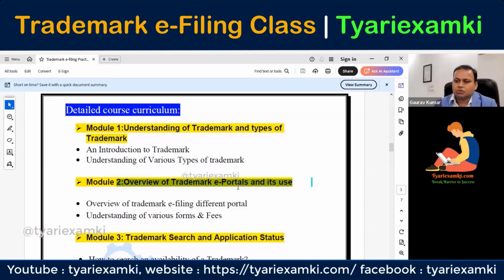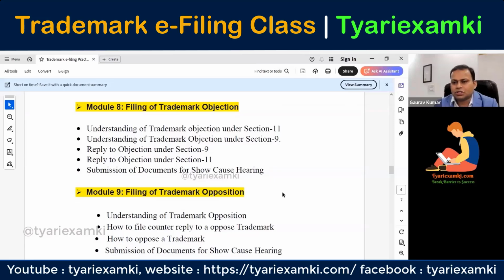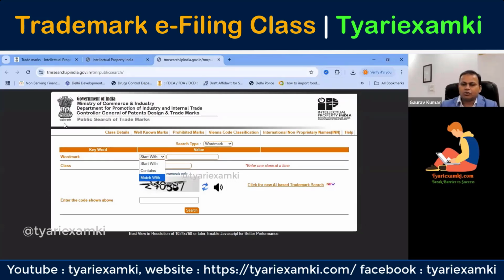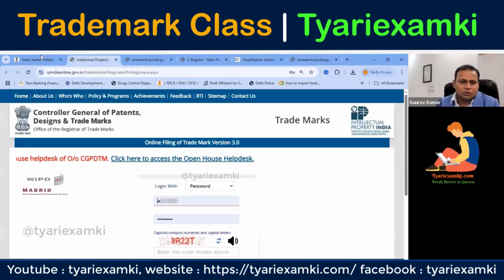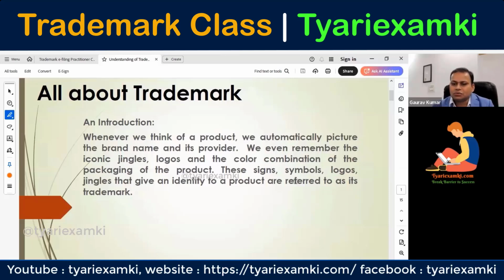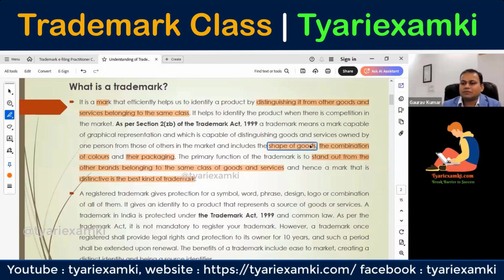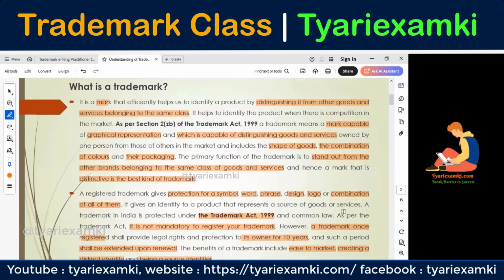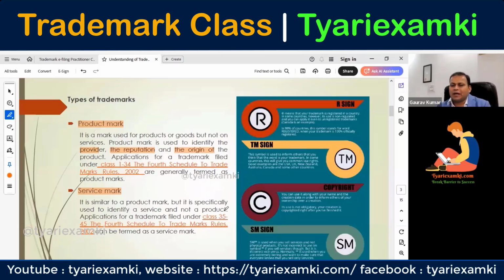Trademark e-Filing Class | IPR | Intellectual Property Right | TM | Portal Overview by Tyariexamki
Trademark e-Filing Practitioner Course | IPR | Intellectual Property Right | Practical Class | Portal Overview by Tyariexamki

trademark course, overview of trademark, trademark portal, trademark portal and its use, how to file trademark, trademark filing process, tm, what is the trademark and also know about how many types of trademark, how to search the availability of trademark, brief explanation about how to preparation for trademark filing, trademark objection filing, trademark opposition filing, how to file new trademark, modify a trademark, IP India portal overview, trademark option, what will you get in related links option in trade mark portal, how to search for trademark application status, how to check the trademark status, trademark opposition, trademark objection, trademark, classification of goods and services option, what is the website of euipo, intellectual property rights, tmsearch, all legal aspects are explain in this class, practical and theoretical class, all types of tm forms explains, how to protect your logo, symbol, and design in trademark, What are the trademark, the Trademark Act, function of trademark, definition of trademark, trademark class, renewal of trademark, benefit of trademark, types of trademark, product marks, service marks, product and services mark, trademark forms, tmm forms, tmo forms, tma forms, WIPO, the World Intellectual Property Organization, and web forms

Join our Youtube Channel for free Live Recorded Classes and notifications

Timestamps
00:00 Introduction
00:29 Trademark Introduction
04:16  IP India Portal Overview
11:46 What is the trademark?
17:59 Types of Trademark

Tyariexamki.com is an effort to create abilities in aspirant candidates to pass the examination barrier at each stage of their life, from academic exams to competitive examinations, or to developing a skill set for the new job or a role

In the Introduction Class of Trademark, you will learn everything about what a trademark is and why it is important for businesses; this class explains how trademarks help protect your brand name, logo, or slogan from being used by others, You will also understand the process of trademark registration, its types, and benefits, and how to check trademark availability, the session is designed in a simple and easy way so beginners can easily understand every concept related to trademarks and brand protection in India.